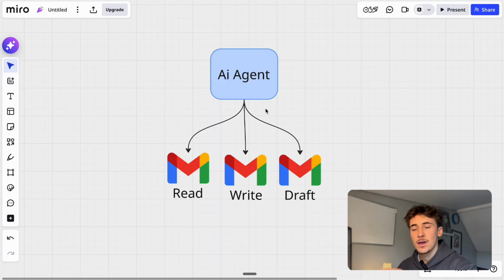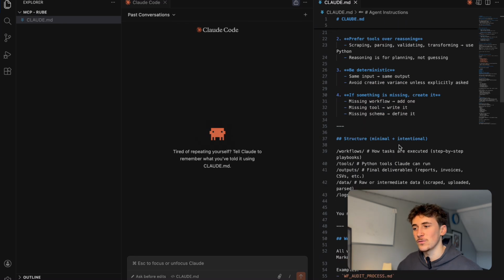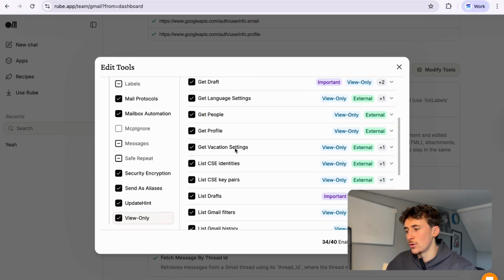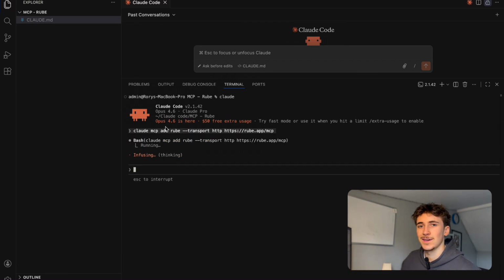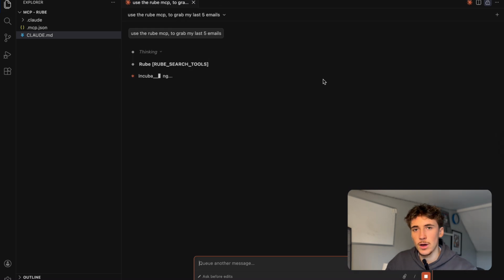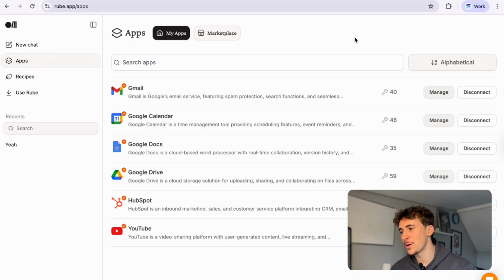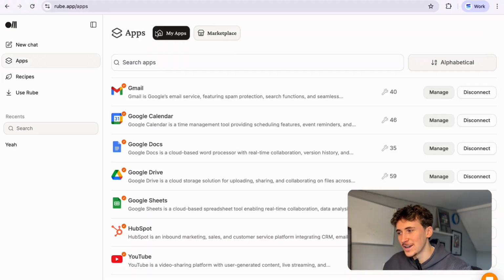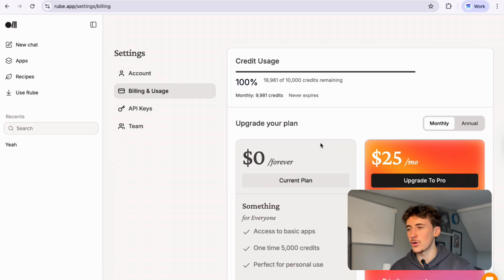This one app allows you to connect any MCP to Claude code in minutes (game changer)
🌐We help forward-thinking business owners eliminate operational bottlenecks to stay focused on growing the business in 2026

Try out rube **Not an ad, by the way. Just like the platform**

In this video, I’ll show you how to connect Claude Code to all your tools using Rube - a powerful MCP (Model Context Protocol) hub that lets you integrate Gmail, Google Drive, HubSpot, YouTube and 500+ more apps through a single connection. Instead of setting up multiple MCP servers one by one, you can use Rube as a unified layer that gives Claude access to your entire tech stack in minutes.

I walk through how MCP works, how to connect your apps inside Rube, and how to plug it directly into Claude Code so you can build real agentic workflows for business automation, lead generation, research, and operations. If you’re using Claude Code and want a cleaner, faster way to integrate external tools and APIs, this is the simplest MCP setup you’ll find.

Timestamps
00:00 Intro
00:45 What is MCP?
01:57 Rube walkthrough
04:43 Setup
07:04 Demo
08:48 Connects MCPs to Rube
12:31 Outro